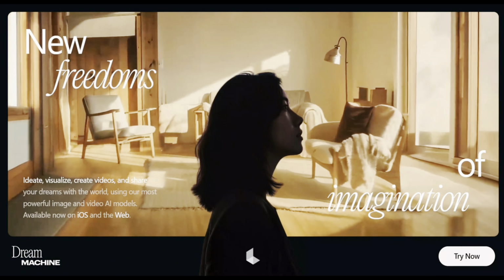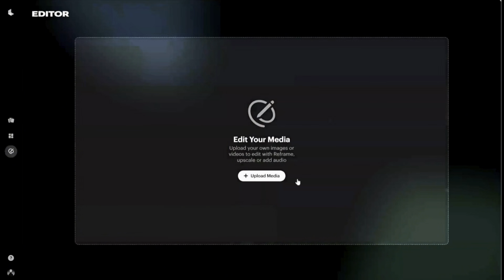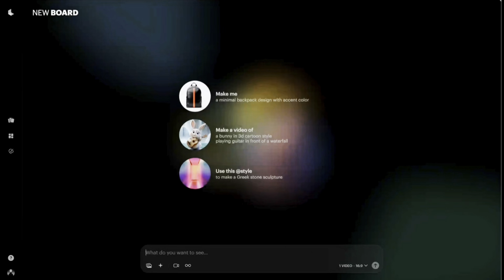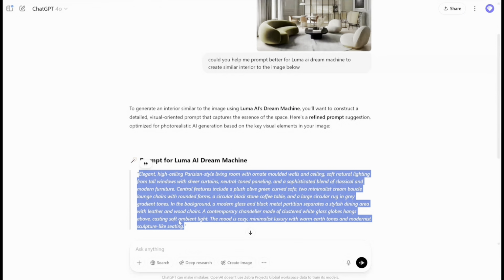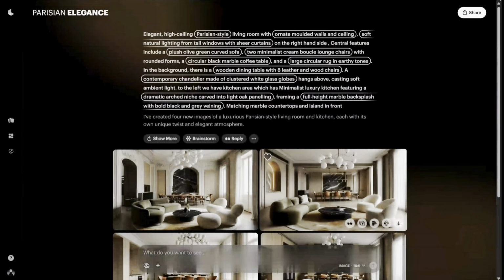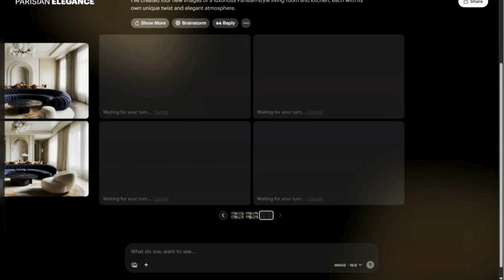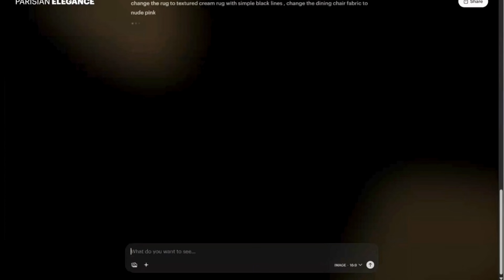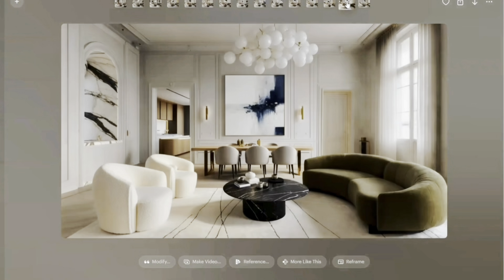How to animate your interior render using Ai (Dream Machine)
Welcome back guys! So today I tried AI Dream Machine to create amazing Interior animation and honestly, I’m really impressed. Dream machine takes your interior design ideas and not just create beautiful images — but also turn them into full-on high-quality videos. See how this AI video generator can be used for your interior design projects and honestly... it’s crazy good.

🚀USE THIS LINK TO TRY OUT DREAM MACHINE FOR FREE🚀

In this video, I’ll take you step-by-step:
👉 How I created stunning interior concept images
👉 How I turned them into smooth, high-res animations
👉 How I added camera motion for that cinematic feel
👉 And whether I’d actually use this tool in my workflow as an interior designer

I’ve been playing with it for a bit — and I think you’ll be pretty surprised at what it can do. If you’re into AI tools, interior design, architectural visuals, or just love seeing new creative workflows — definitely check this one out.

Timestamp:
00:00-00:52 Intro
00:52-02:02 What is Dream machine
02:02-02:58 Basic interface
02:58- 04:11 Lets get started
04:11-05:21 How to prompt | Formula
05:21-06:55 Prompting using chat GTP
06:55-12:28 Play around with image creation
12:28-13:08 Video making
13:08-13:33 Outro